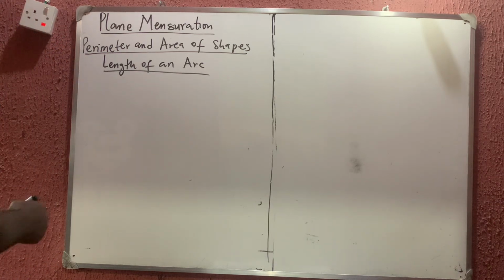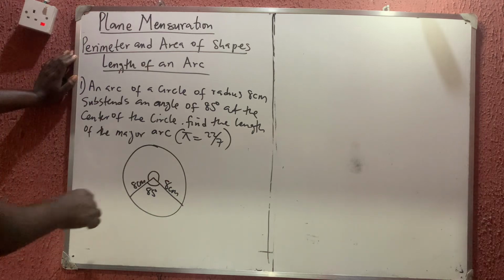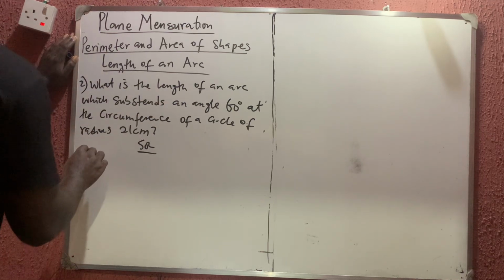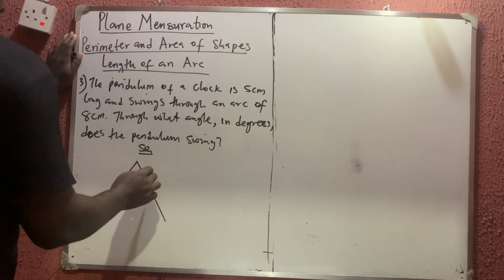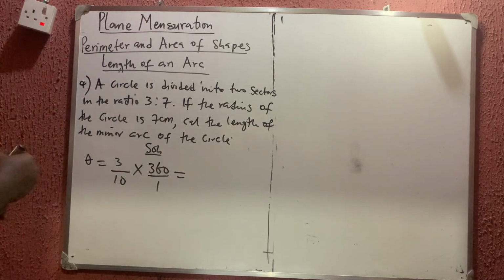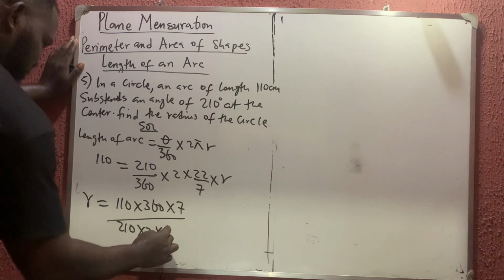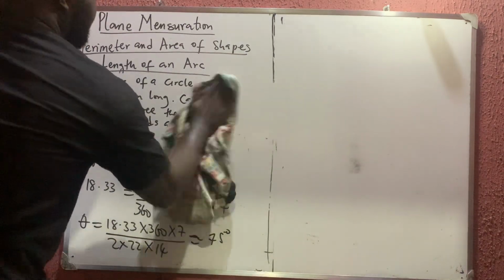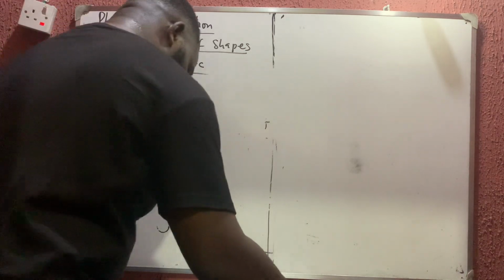How to calculate the length of an Arc of a Circle